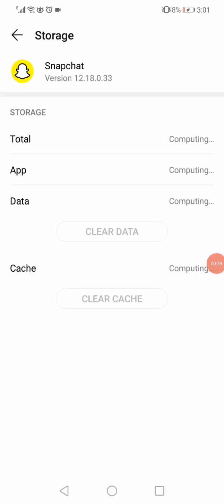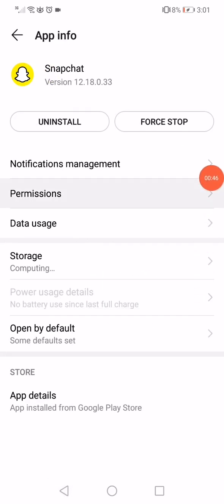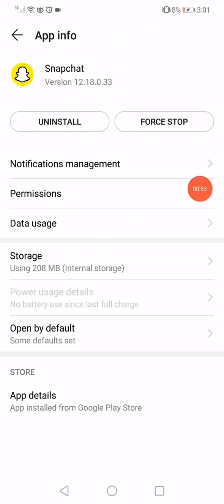How To FIX Snapchat Messages Not Being Seen! (2023)